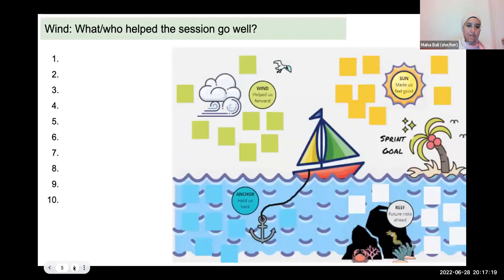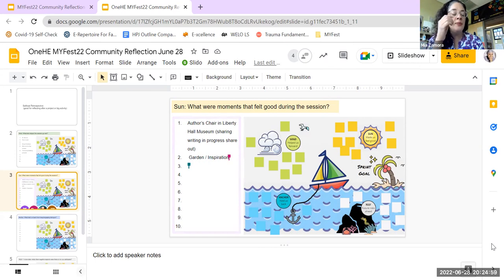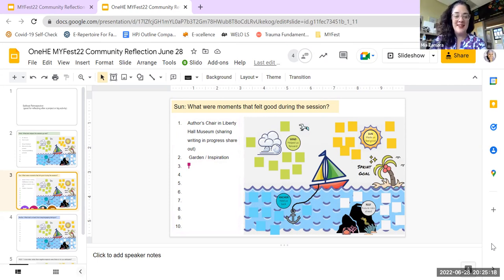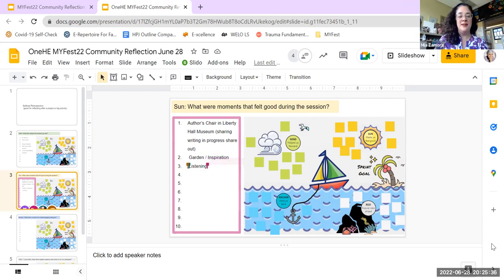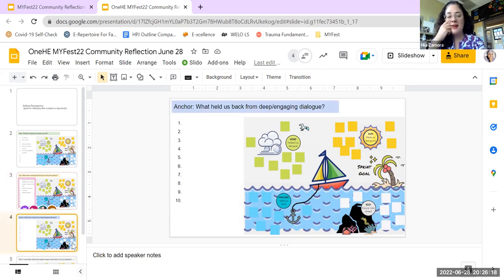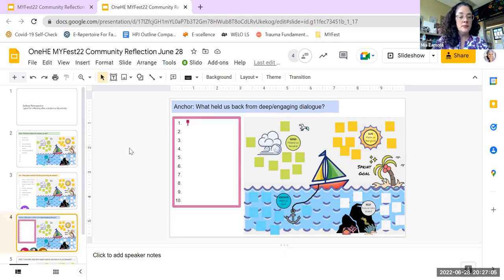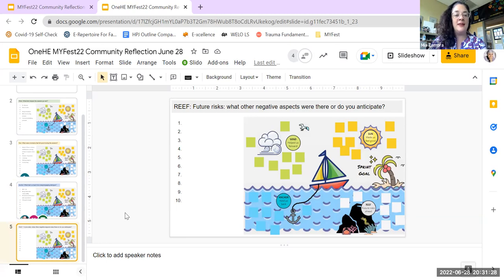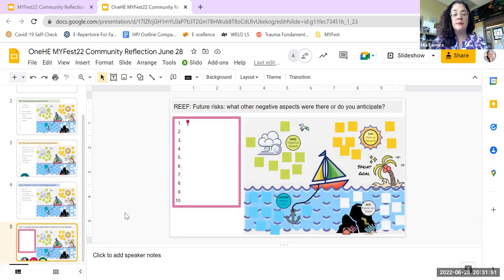MYFest22 Sailboat Retrospective for Reflection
This activity is led by Maha Bali and Mia Zamora, with students from Kean University.